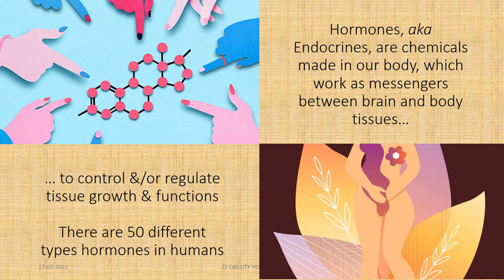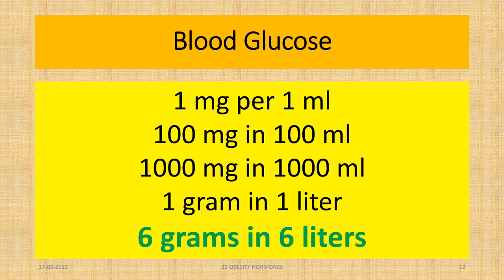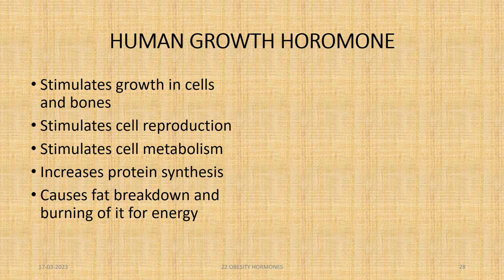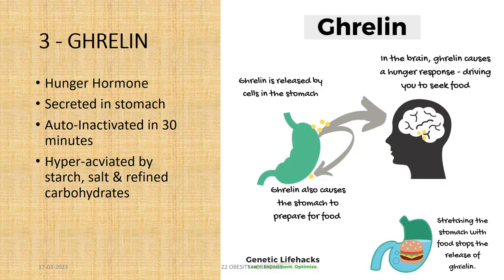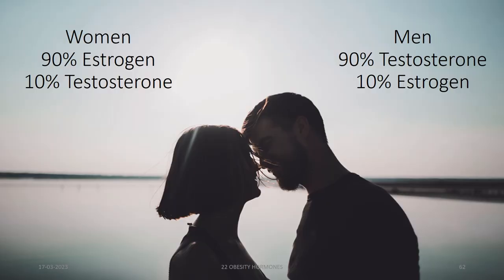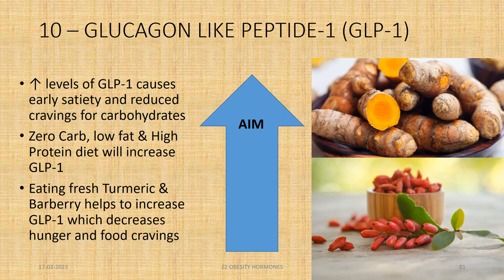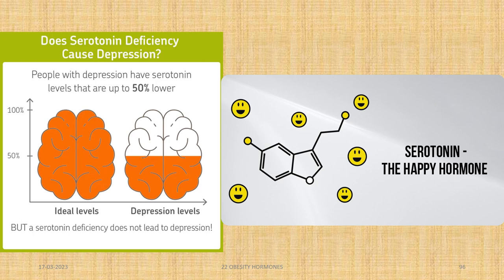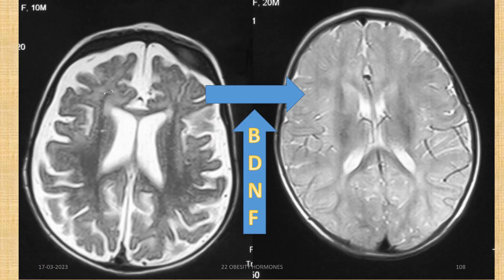OBESITY HORMONES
Out of 50 human hormones, 22 are related to OBESITY... without proper understanding of which, it is impossible to prevent or reverse OBESITY and it's associated multiple disease. please listen to this 36 minutes video to learn about hormonal basis of weight gai/loss